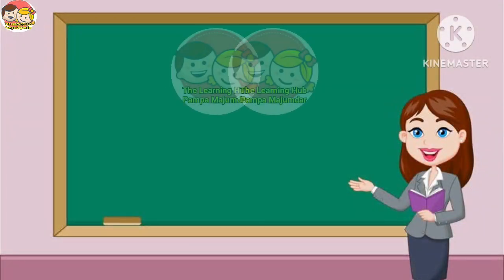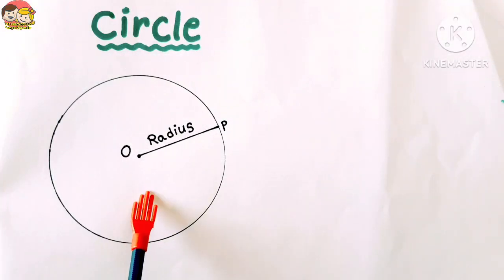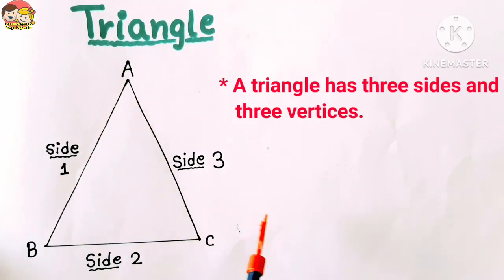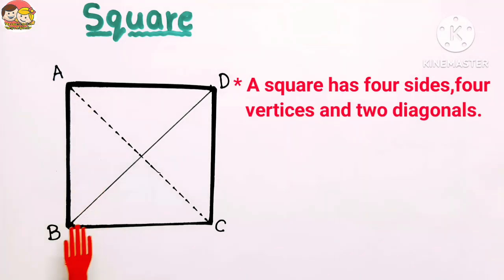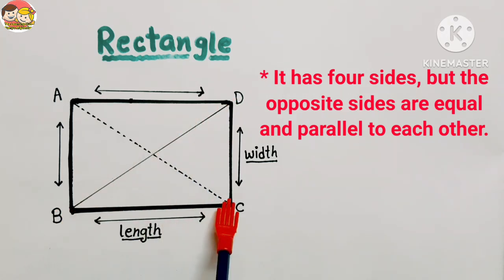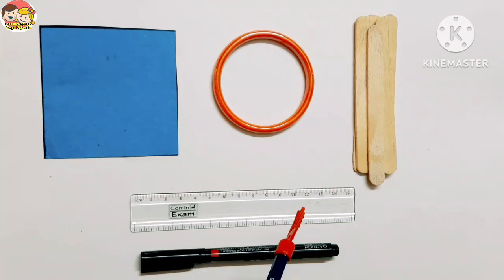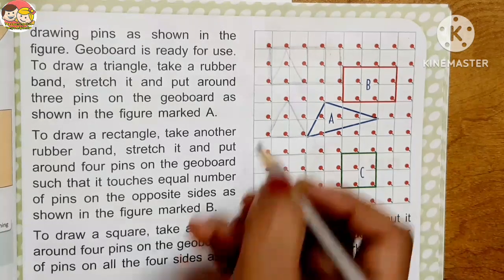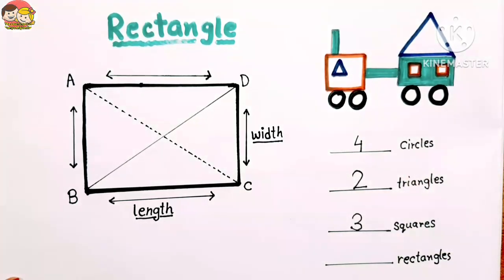2D (Two Dimensional) Shapes || How to describe 2D Shapes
2D (Two Dimensional) Shapes || How to describe 2D Shapes|| properties of 2D Shapes
In this video I have explained how to describe 2D Shapes to make the kids understand the different types of objects around us come in verious shapes and sizes. Hope you liked it ..

keep watching and supporting..

your queries ...

previous videos...